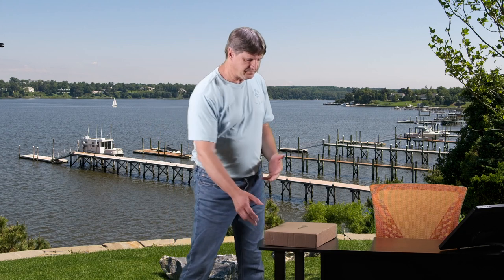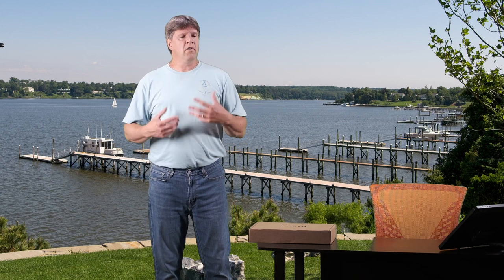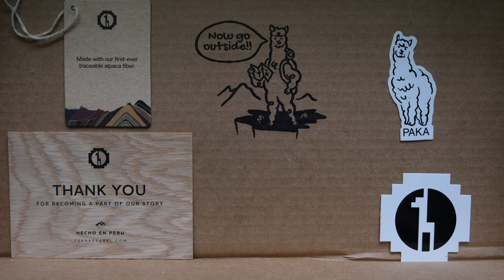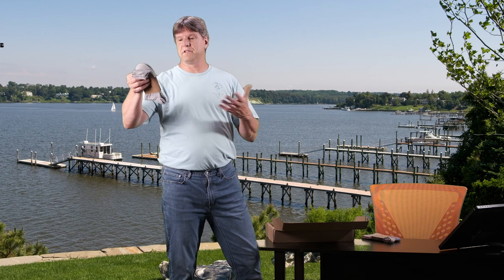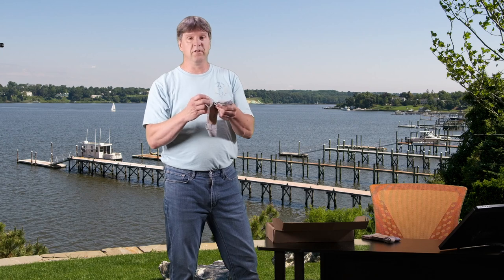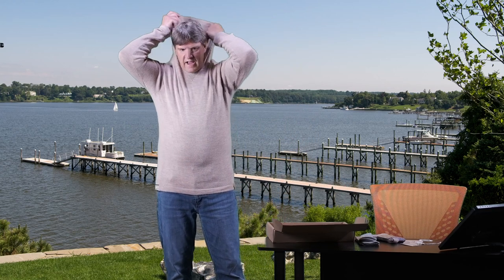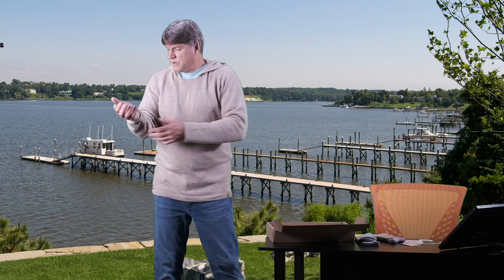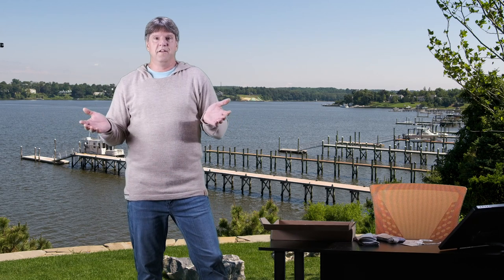The Paka Hoodie.... It's Really Nice!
The Paka Hoodie. It's Really Nice! All about this super soft and cozy Hoody from Paka. It's made with Alpaca wool, which is very light, warm, odor resistant, and hypo-allergenic. One of the softest sweaters you'll ever feel.